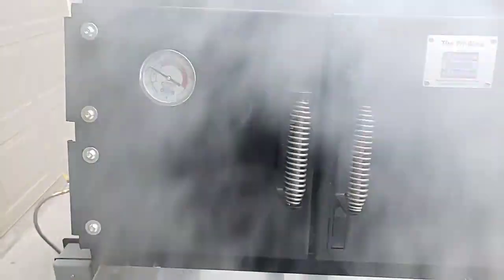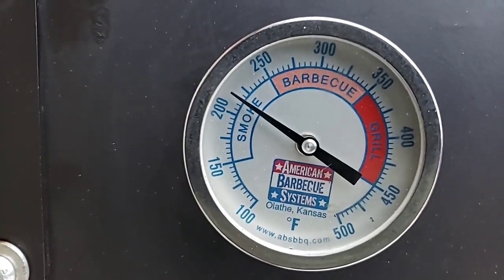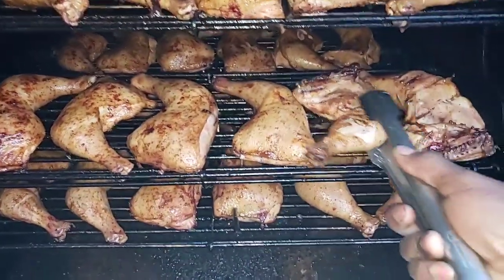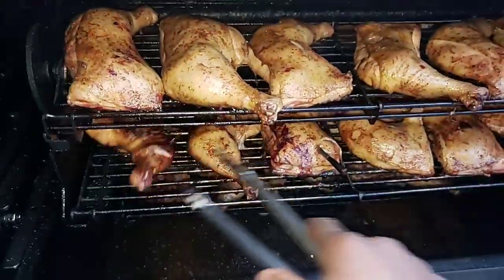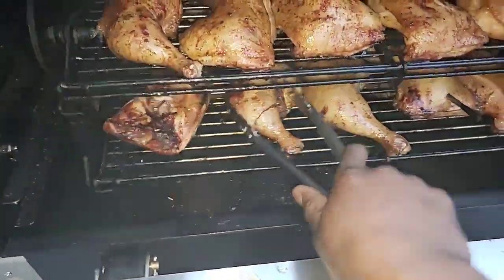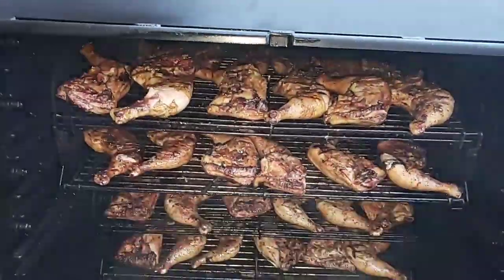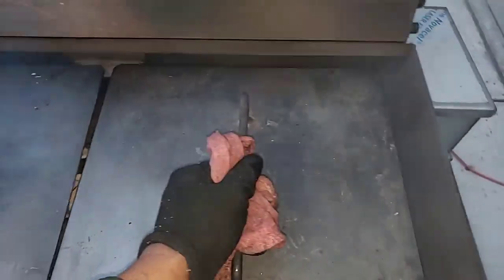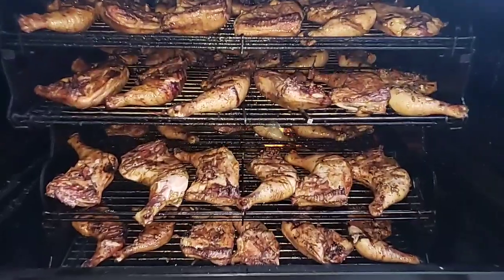ABS PIT-BOSS: A must have in your BBQ Arsenal ..